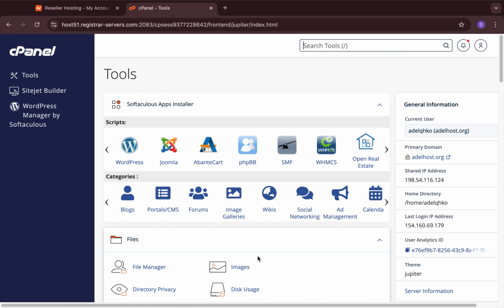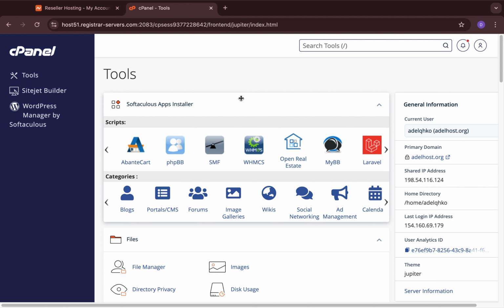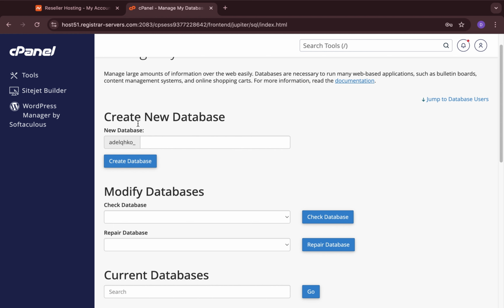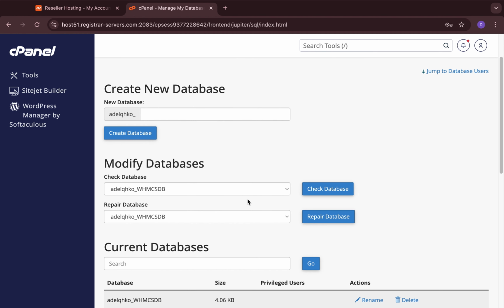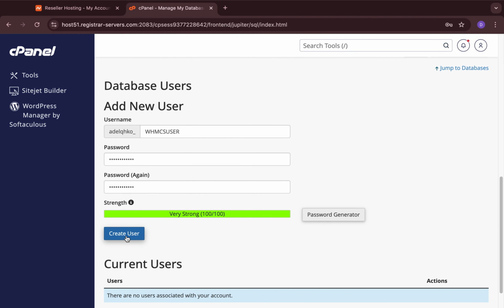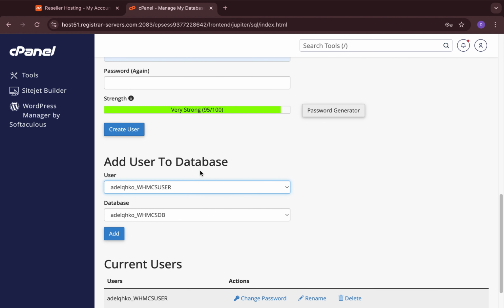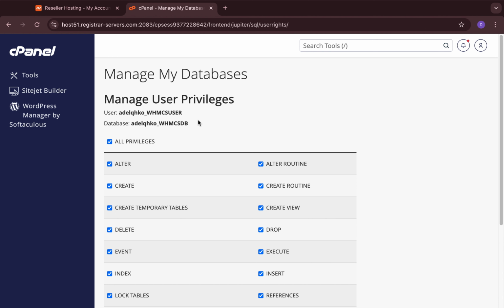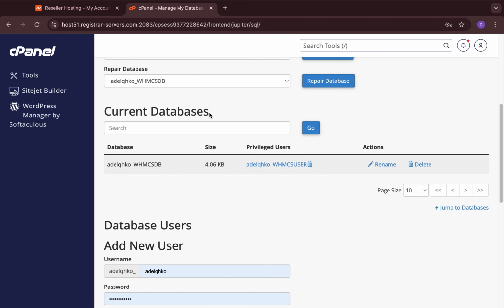how to create mysql database on cpanel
Before installing WHMCS, you must create a MySQL database — and in this video, I’ll show you exactly how to do that step by step.

WHMCS relies on a database to store client accounts, invoices, payments, support tickets, and system settings. Without a properly configured database, WHMCS will not install or function correctly.

In this tutorial, you’ll learn:
How to create a MySQL database in cPanel
How to create a database user
How to assign the correct permissions
Which database details you must save for WHMCS installation

This video is part of a step-by-step WHMCS setup series, designed for beginners and aspiring hosting business owners.

👉 Previous video: Finding WHMCS files in Namecheap
👉 Next video: Uploading WHMCS files and running the installation wizard

By following this guide, you’ll be fully prepared to install WHMCS without errors.